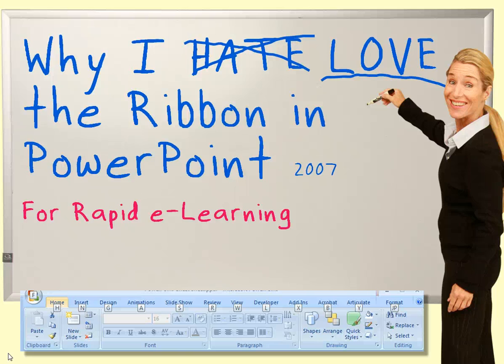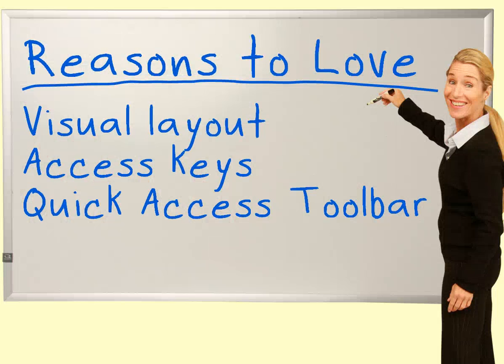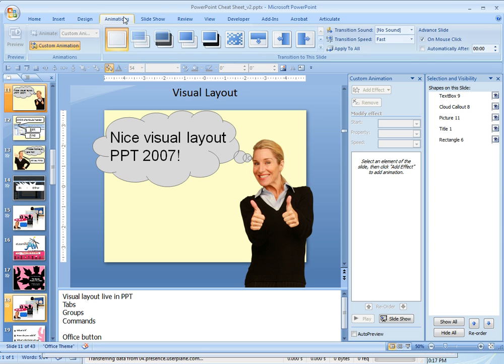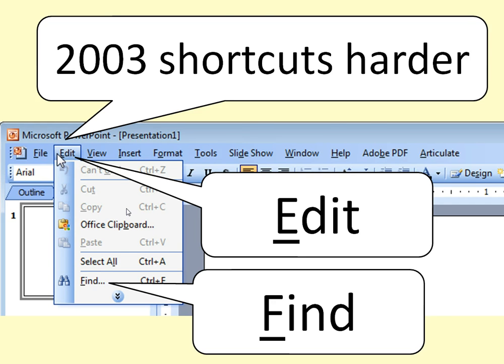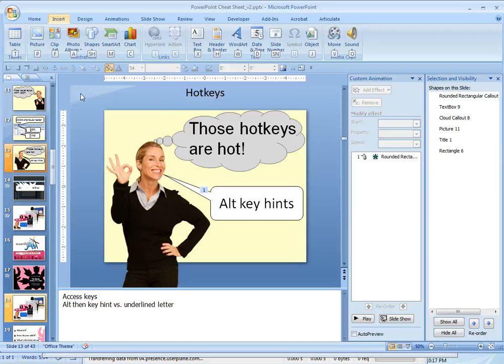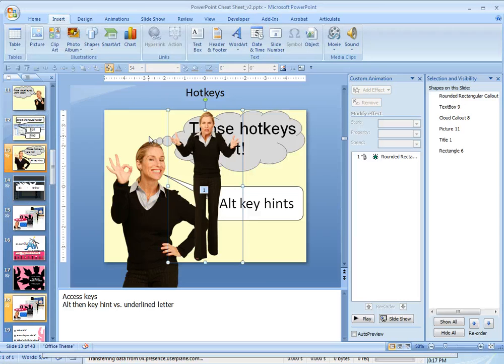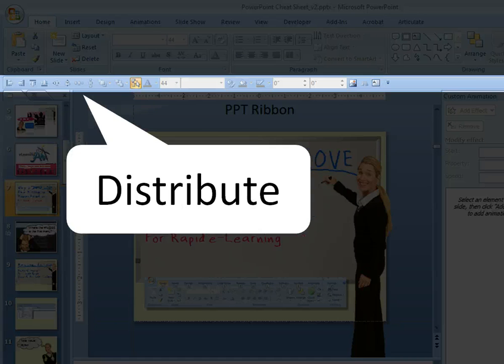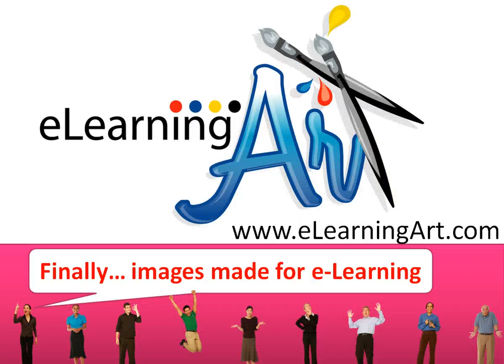PowerPoint 2007 Ribbon How-to